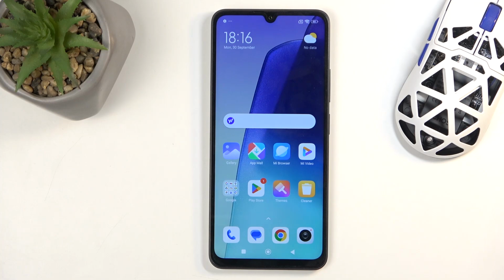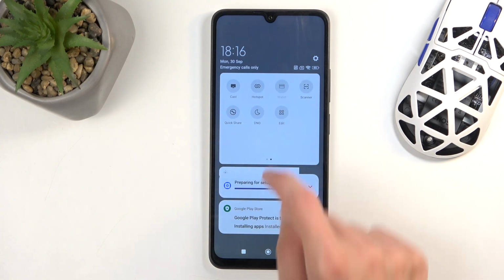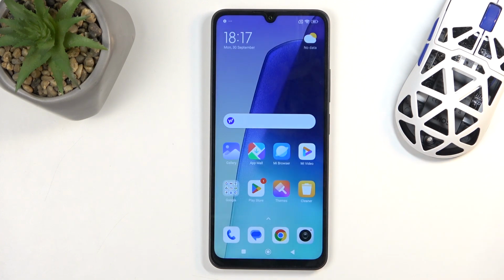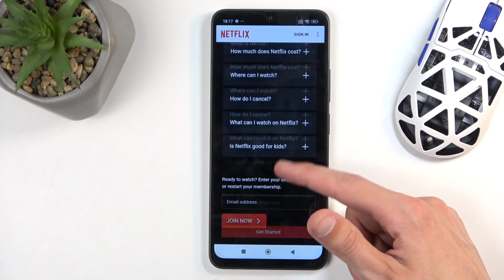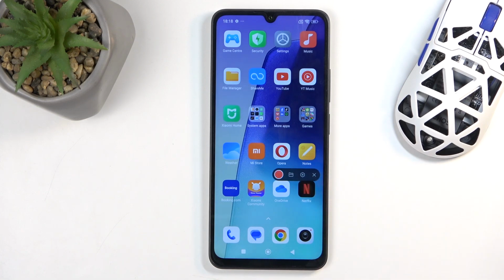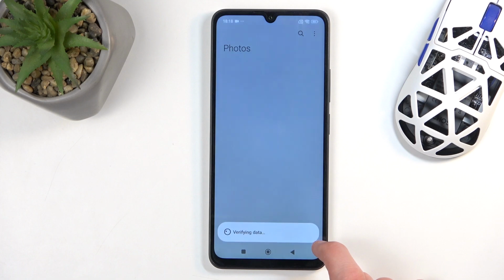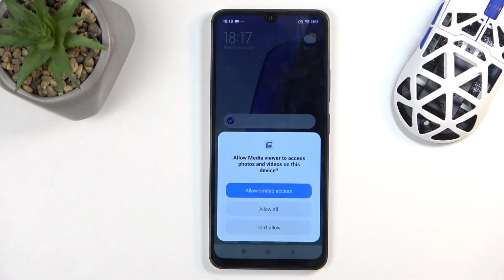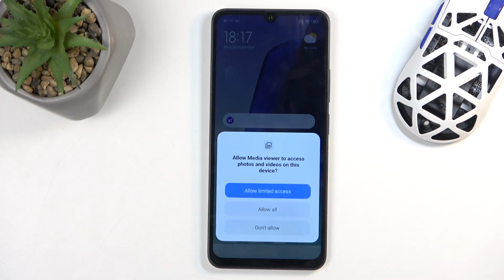How to Record Screen on REDMI 14C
Recording the screen on your REDMI 14C is a convenient feature that allows you to capture and share activities directly from your device. This function can be particularly useful for creating tutorials, sharing gameplay, or preserving video calls for future reference. With a straightforward process, you can record everything happening on your screen, including sound if desired. This capability enhances your ability to communicate information visually, making it easier to explain tasks or showcase app functionalities to others.

How to capture the screen on my REDMI 14C?
How to perform a screen recording on REDMI 14C?
What are the steps to record the display on a REDMI 14C?